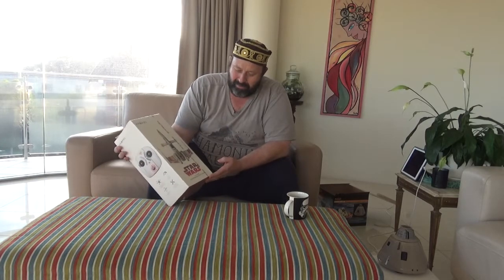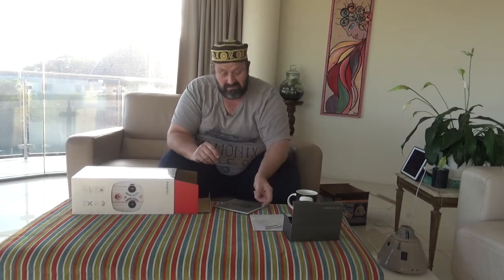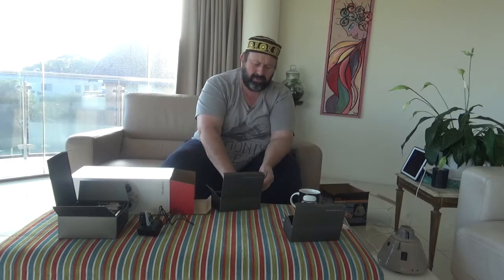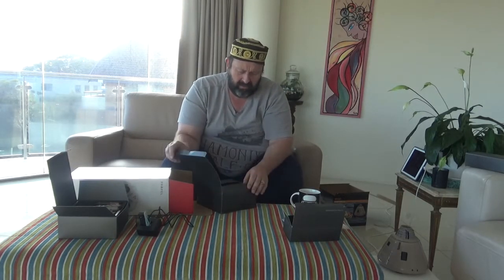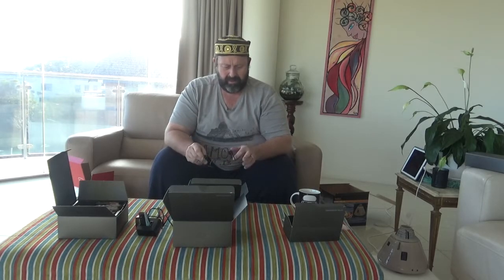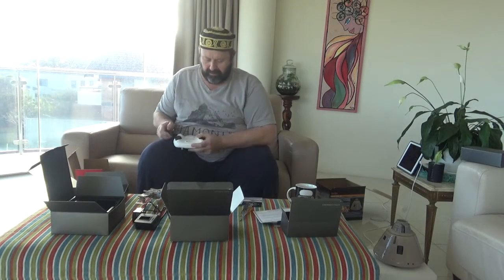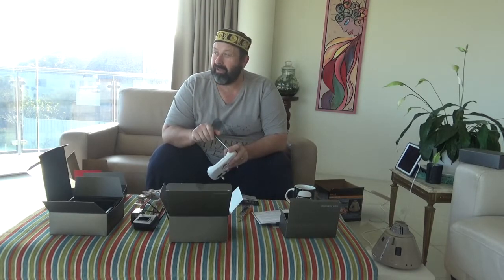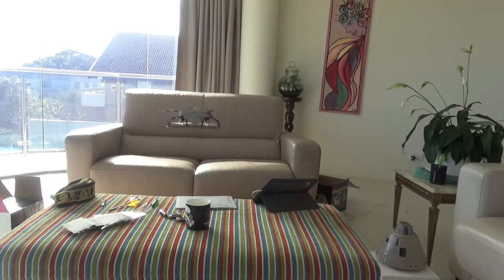#057 Propel T 65 X WING STARFIGHTER Drone Unboxing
It was my birthday last week and one of the gifts I received was a Propel T65 X-Wing Starfighter Drone and I thought I would share the unboxing and give you my initial thoughts.

Just quietly, I have been practicing inside throughout the day and this thing is lots of fun!